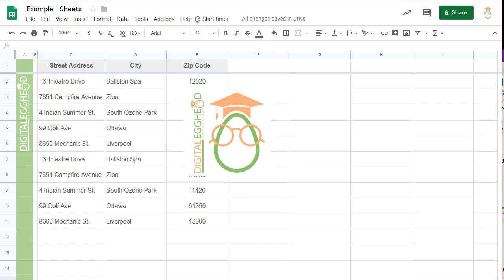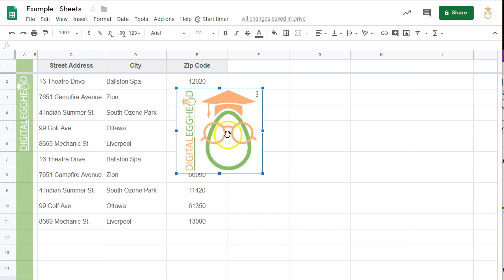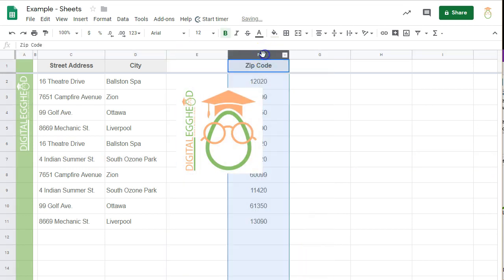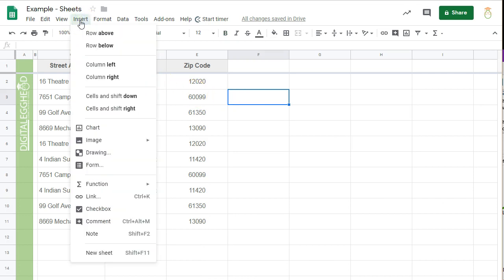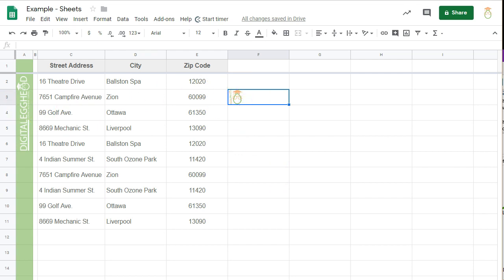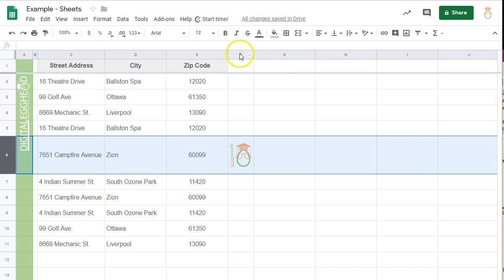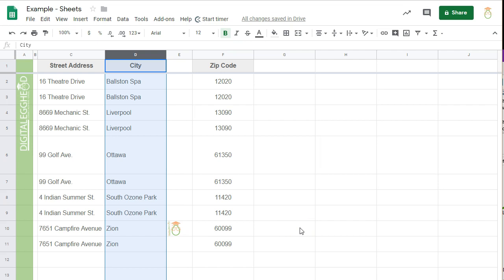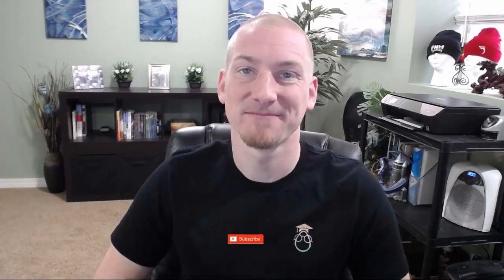Google Sheets - Insert an Image Into a Cell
Google recently implemented a really cool new tool that allows you to insert an image directly into a cell! This means that your image can move & scale with rows and columns without any issues. It's simple and extremely effective.